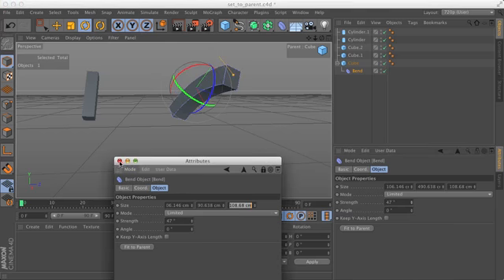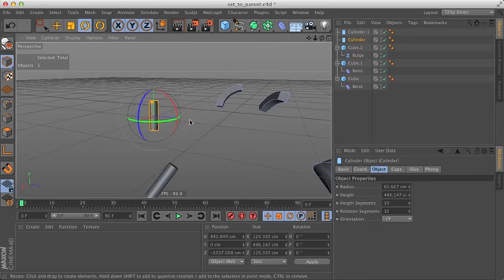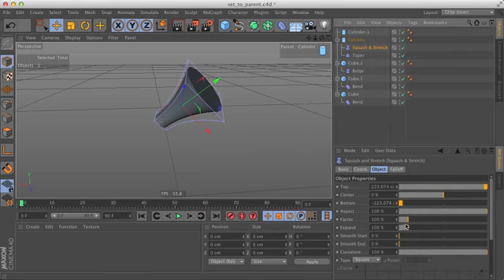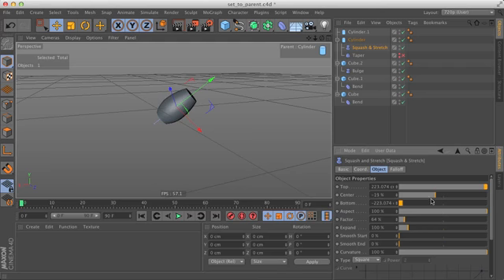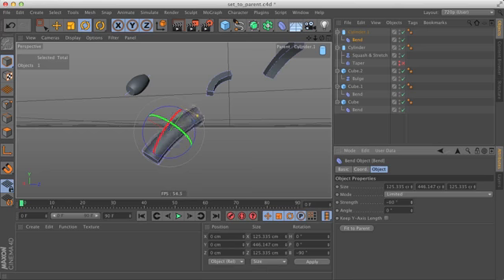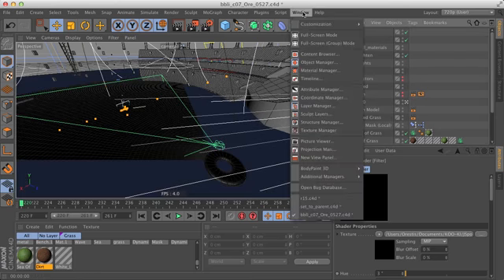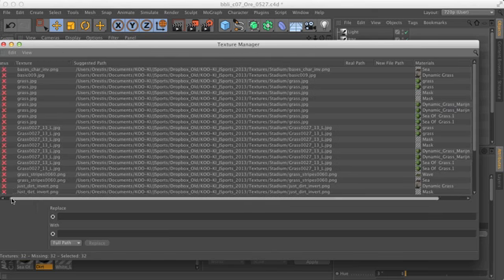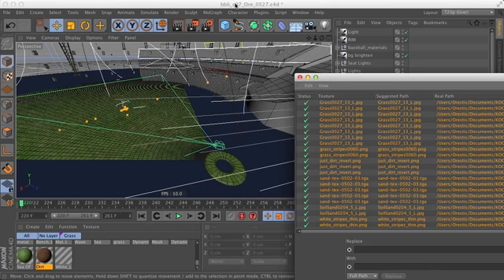Cinema 4D R15 Timesavers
*Lütfen Reklama 1 kez tıklayın...